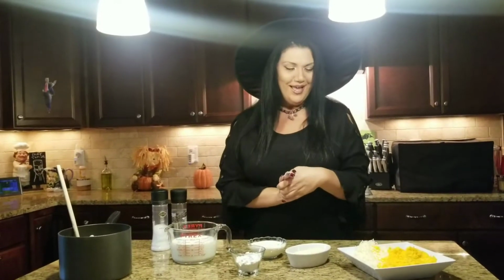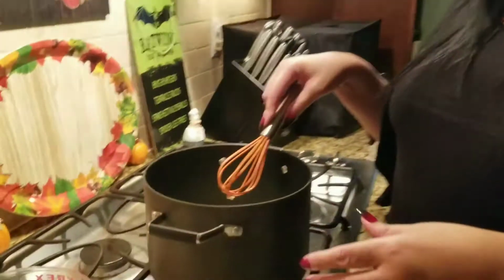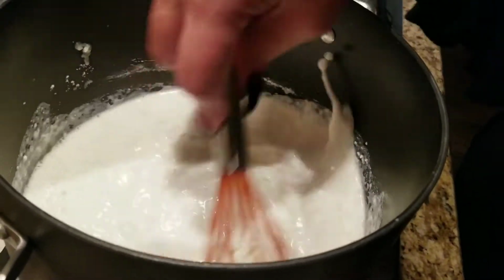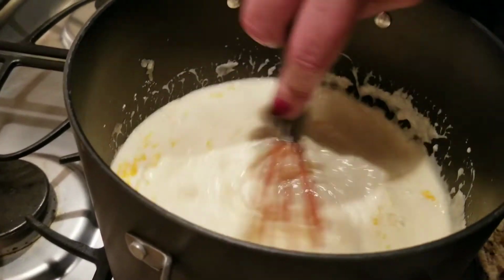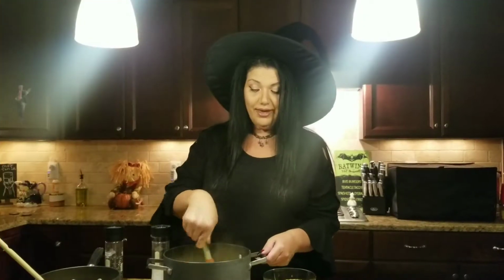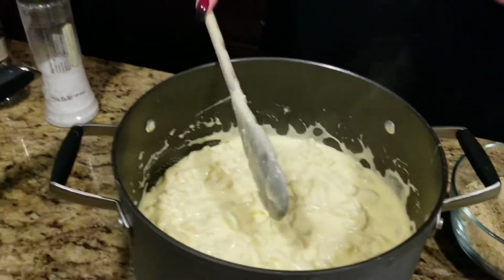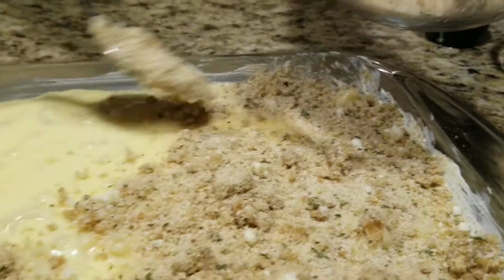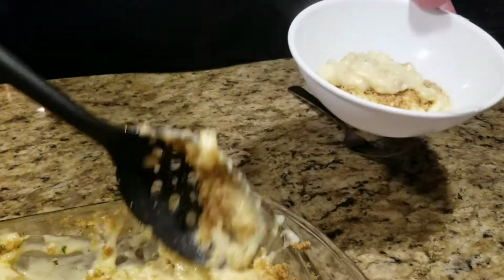Homemade Macaroni and Cheese | Cookin' With Ma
Hey guys. hope you all enjoy the video🧀😋